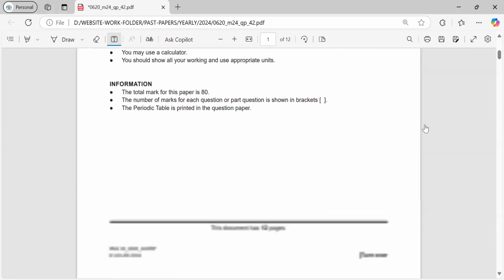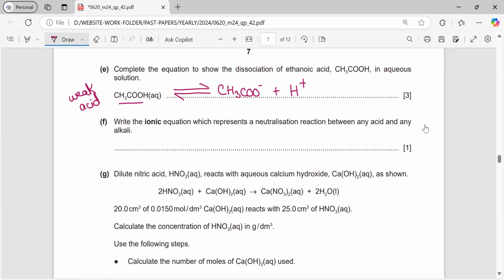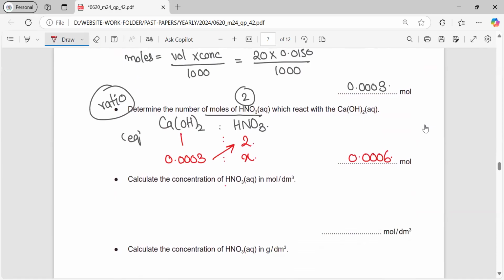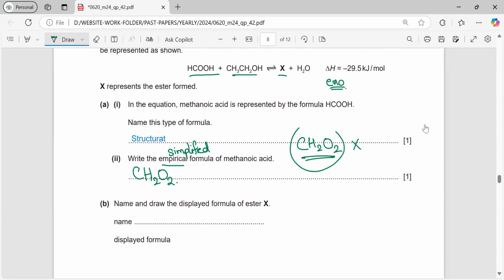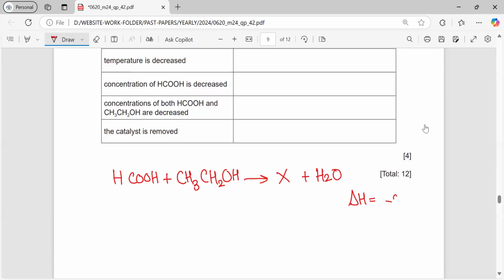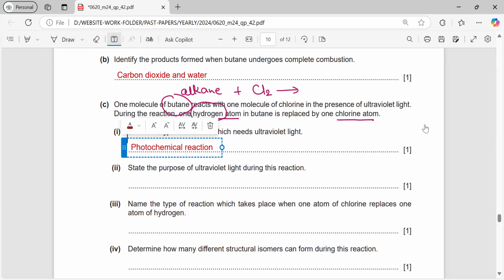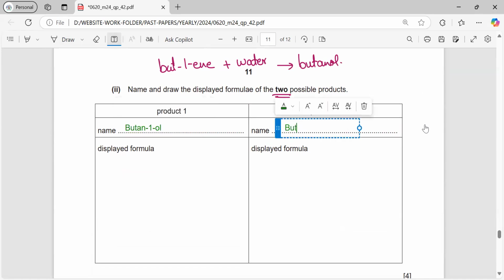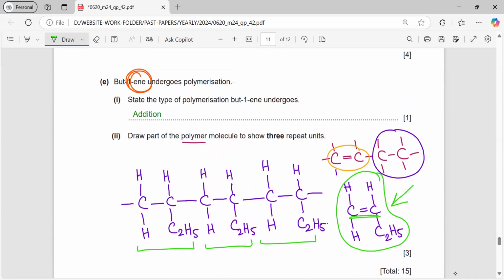IGCSE | 0620_m24_qp_42 | 0620/42/f/m/24 | Q3-5 | Feb March 2024 | Explained